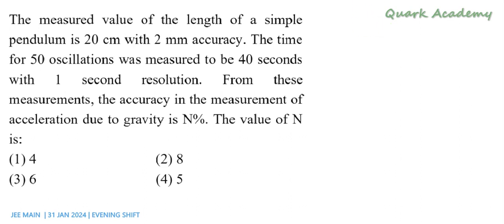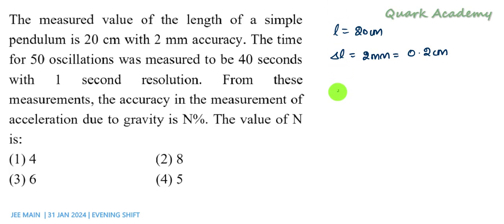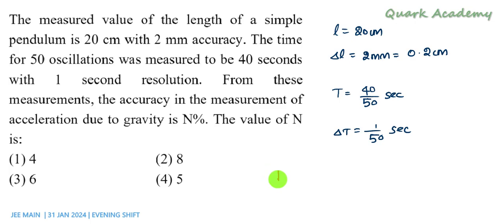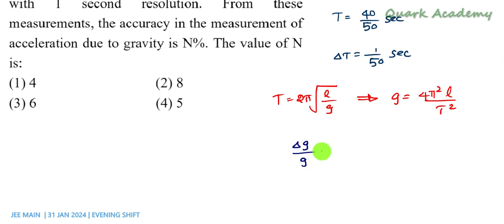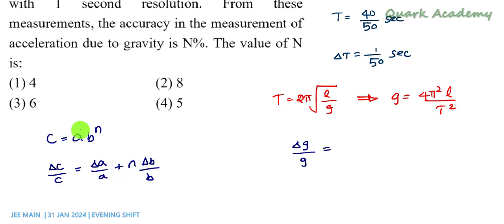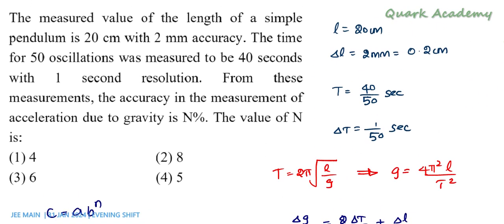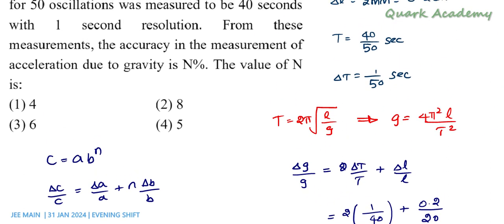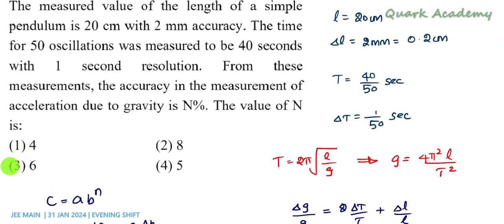The measured value of the length of a simplependulum is 20 cm with 2 mm accuracy. The time | ENGLISH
The measured value of the length of a simple
pendulum is 20 cm with 2 mm accuracy. The time
for 50 oscillations was measured to be 40 seconds
with 1 second resolution. From these
measurements, the accuracy in the measurement of
acceleration due to gravity is N%. The value of N